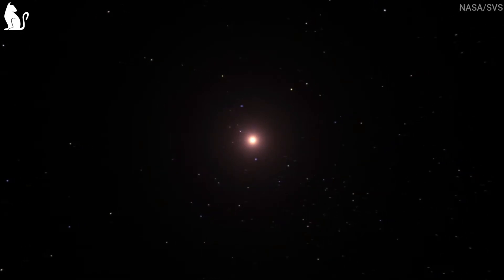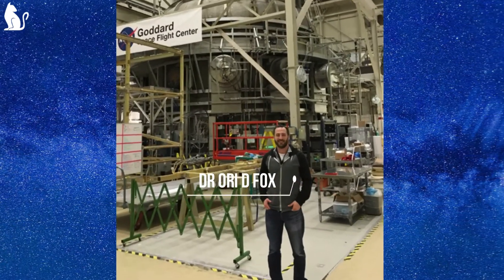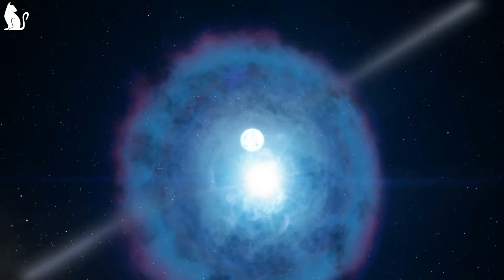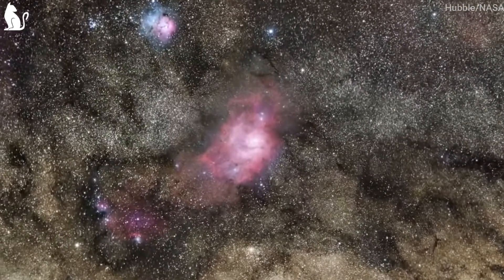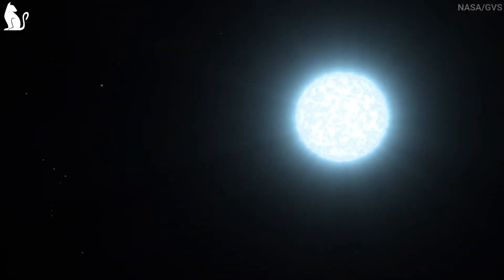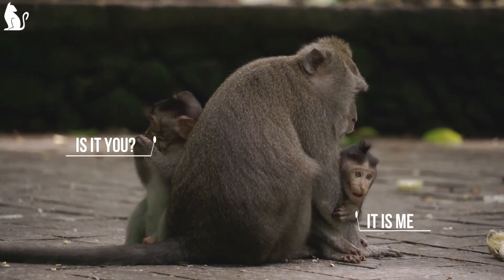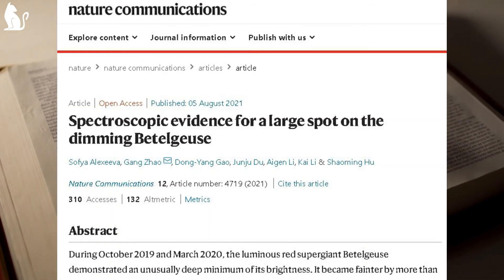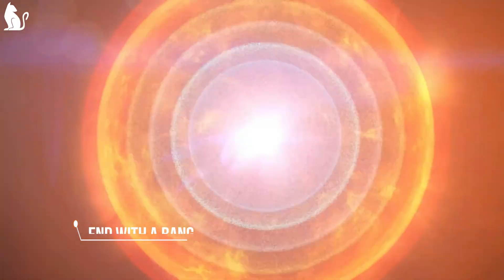Why Do We Hardly See a Supernova? How Are They Hiding?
Exploding stars. Now the biggest question in physics and astronomy is - Where are the exploding stars hiding? In Universe One Star Goes Supernova Every Minute Then Why Do We See None? Stars are big so they are hard to hide but there is some force that is hiding the exploding stars and many thing more in this universe. Watch the new episode of "Ends With A Bang" to know more.
More Here:
Download App:

Amazon App Store

As you all know, the future is space. You can join the Dust Level to visit there 🌠

REWARDS:
Unlock exclusive posts and messages
Become a Certified PhysXt

This is exclusive. You are going to be a stardust again. Indeed, you already are, but Join to become a certified Star Dust 😉⭐

REWARDS:
Exclusive posts just for you
Live chat with me. Ask me anything
Early access
Become a certified PhysXt and a Stardust (2 Certificates)

Thumbnail Credit:
ESO/Y. Beletsky